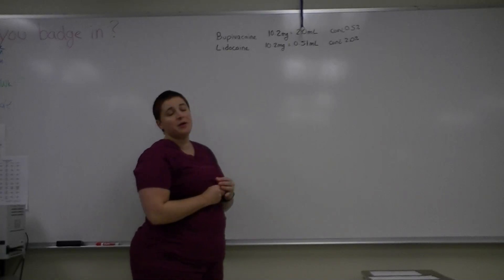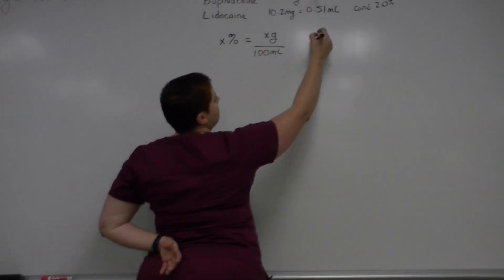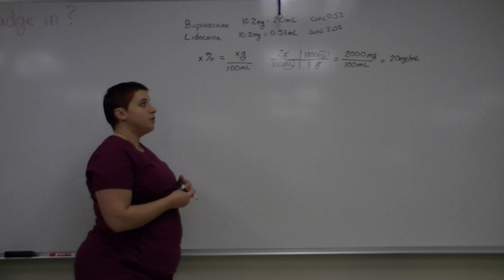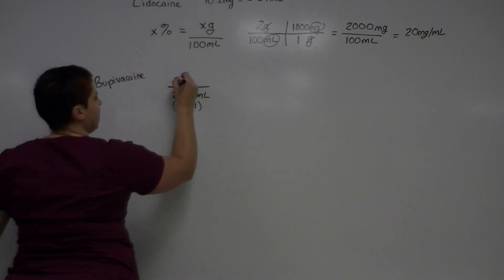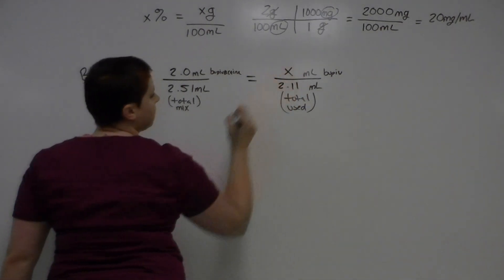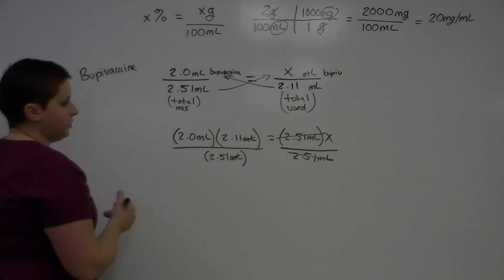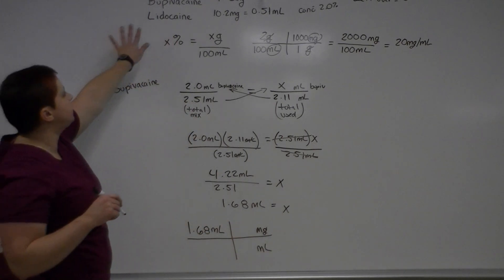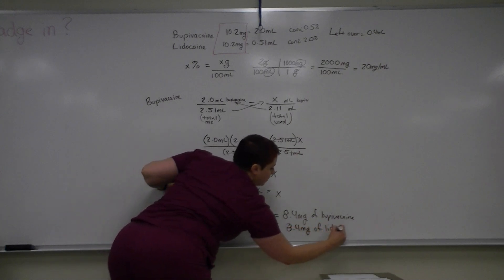10. Bupivacaine / Lidocaine Calculation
How to calculate how much of each medication in a "cocktail" was given to a patient when there is left over in the syringe.